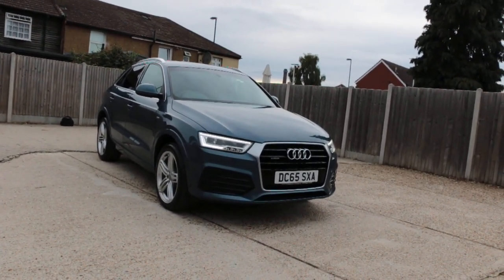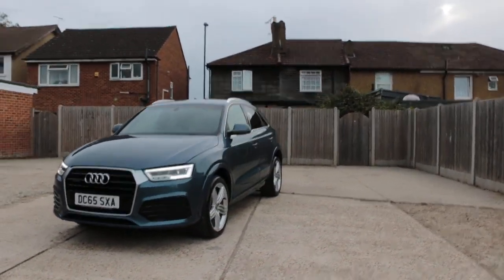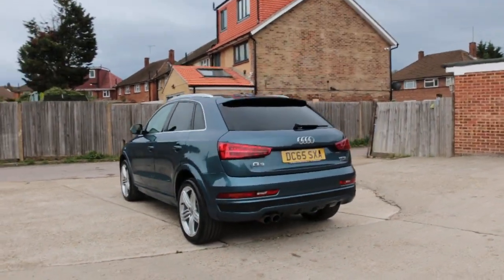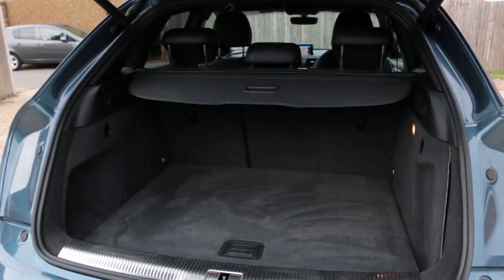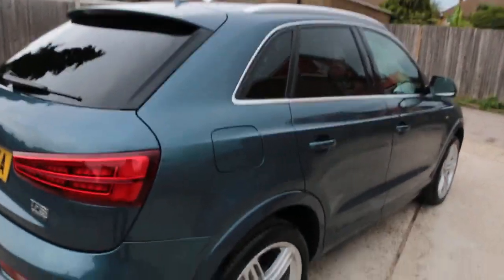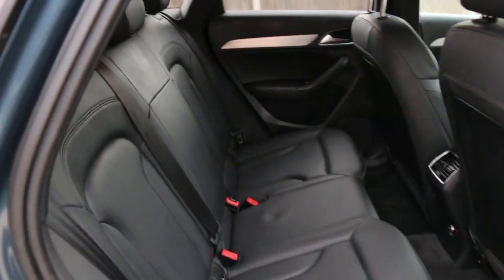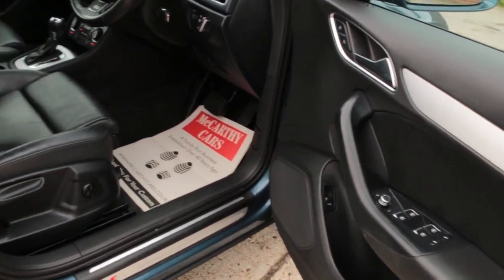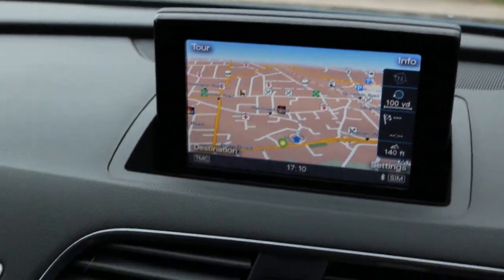DC65SXA Audi Q3 Tfsi Quattro S Line Plus 2.0 5dr Estate S Tronic Petrol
DC65SXA
Audi Q3 Tfsi Quattro S Line Plus 2.0 5dr Estate S Tronic Petrol